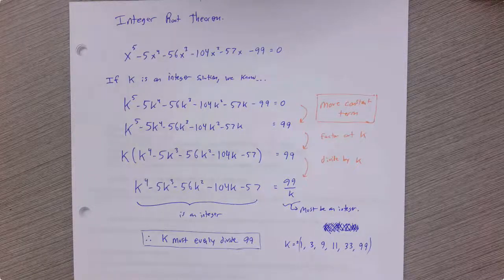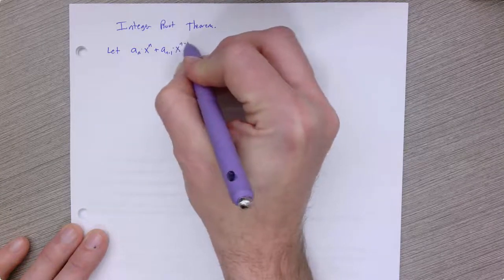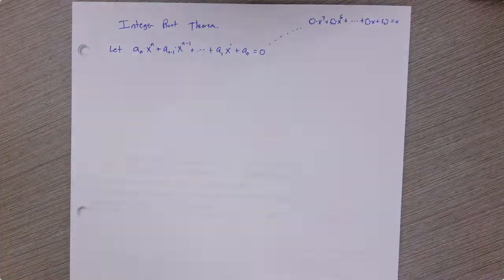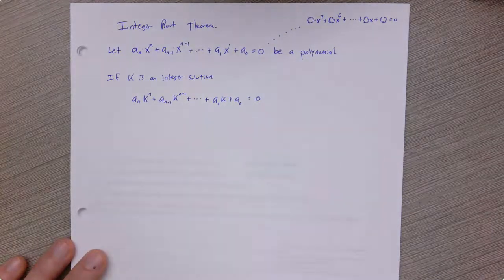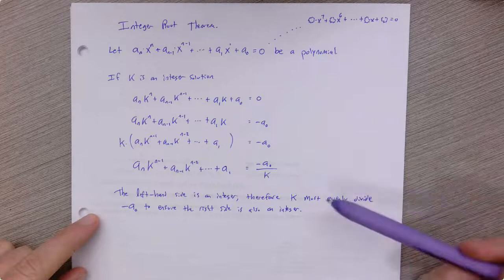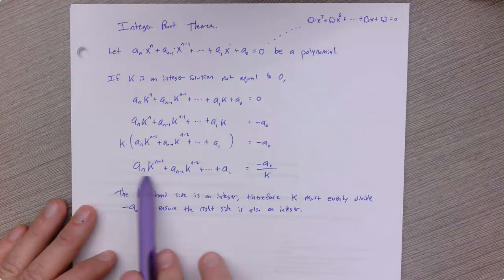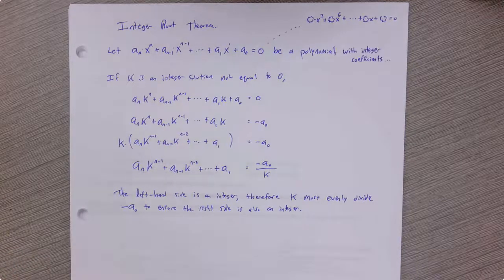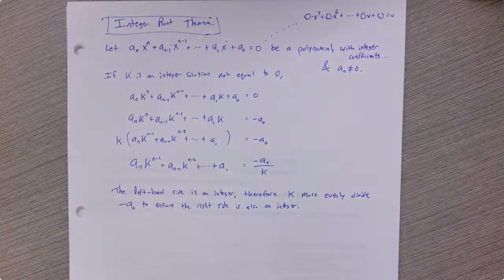Integer Root Theorem Part 2 - Proving the Theorem